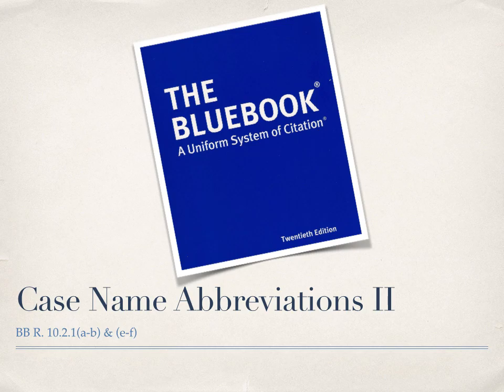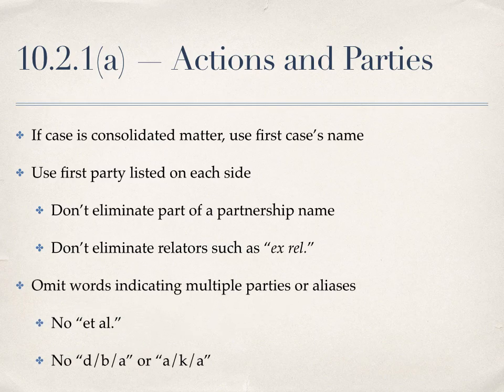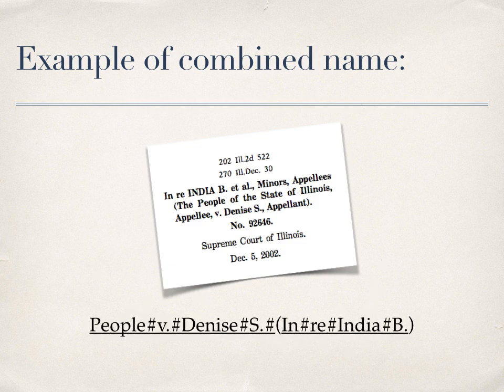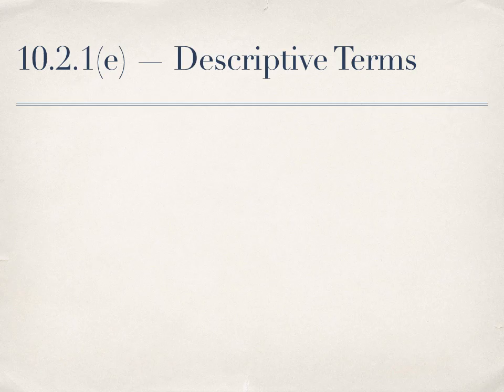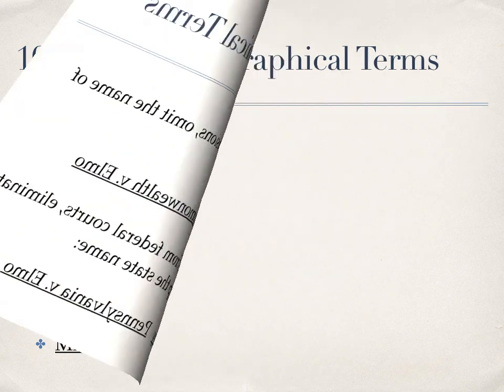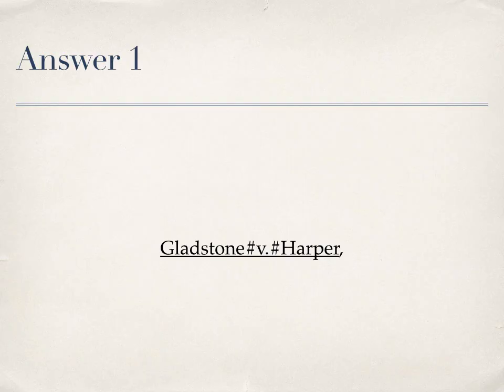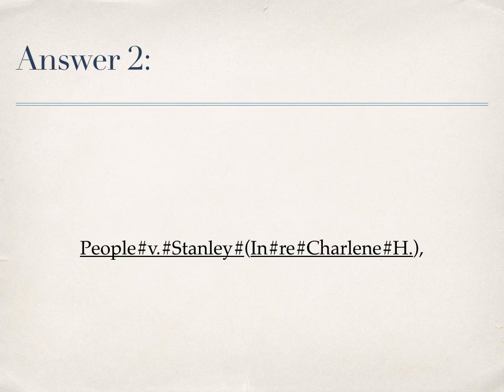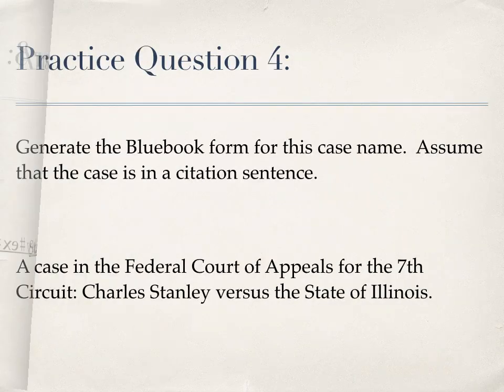Case Name Abbreviations Part 2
This lesson covers shortened case names under 10.2.1(a), (b), (e), and (f).   Accurate for 21st Edition of Bluebook.